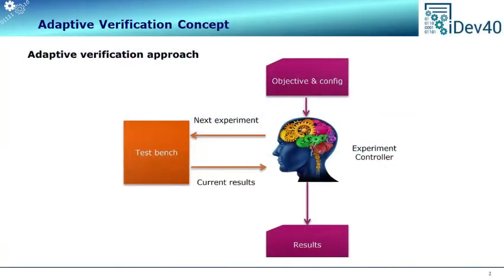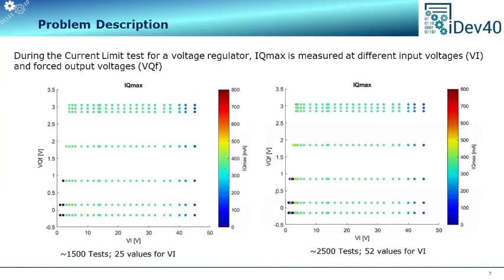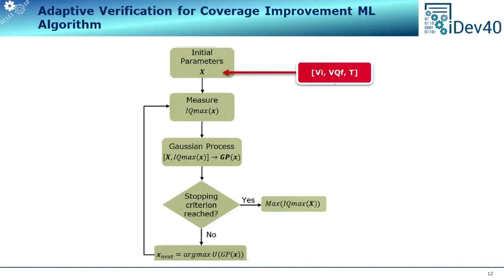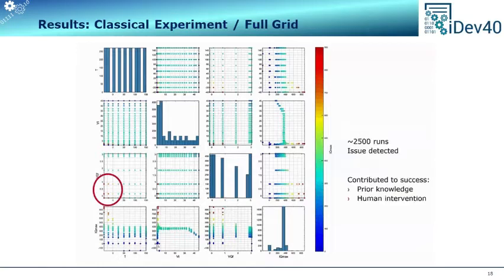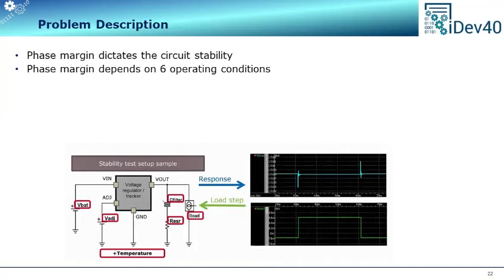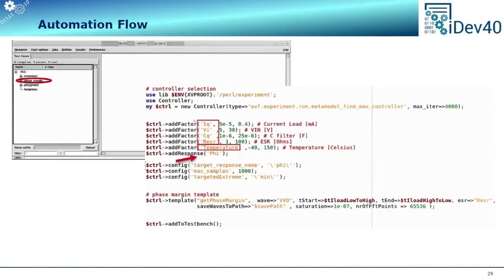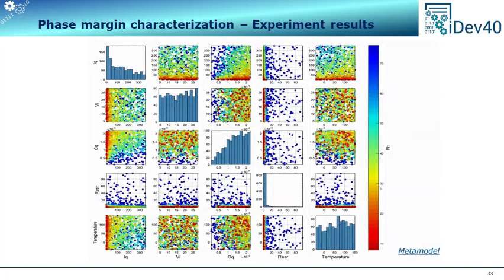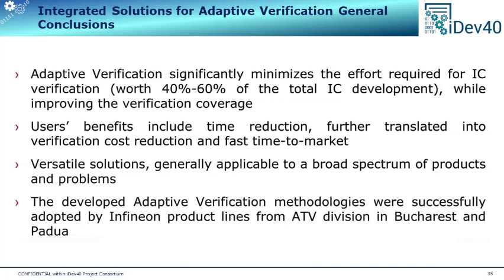iDev40 Integrated Solutions for Adaptive Verifications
This iDev40 video presents the modality of implementation and integration into verification flows. Two implementation fields are highlighted: pre-silicon verification and post-silicone verification. Also presented one usage example for pre-silicon verification and one for post-silicon verification to showcase how such adaptive methods can be employed and what are their benefits.